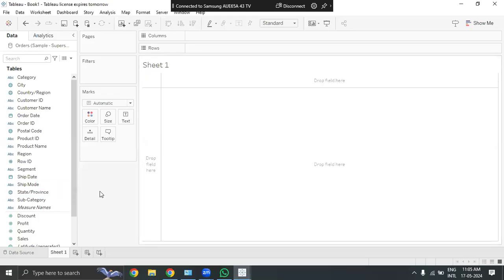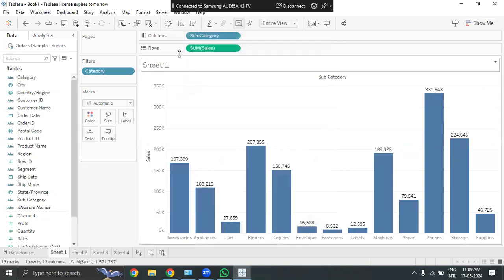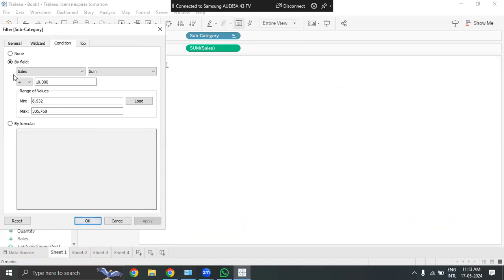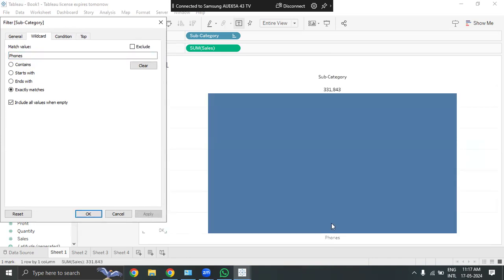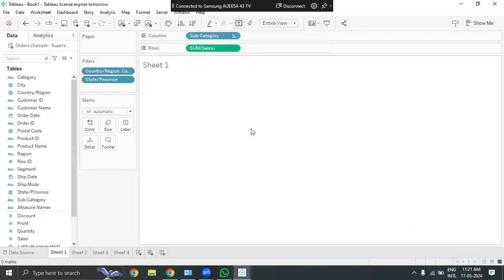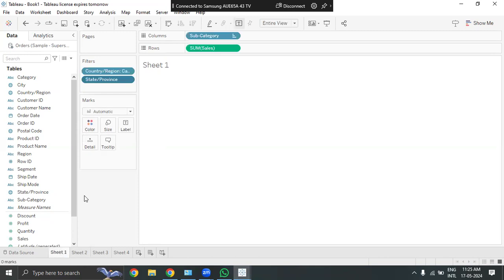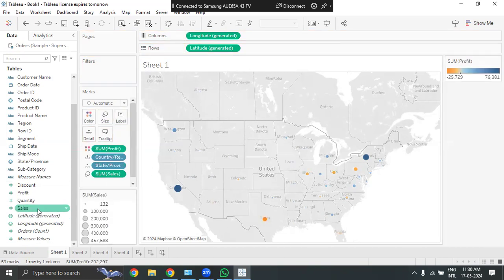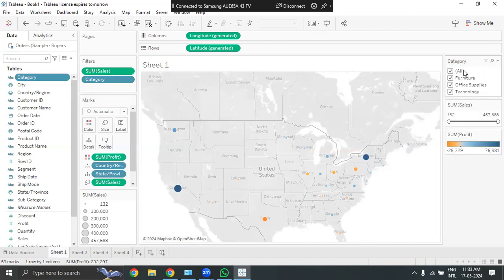Tableau Filters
Detail explanation on Dimensions & Measure Filters in sheets